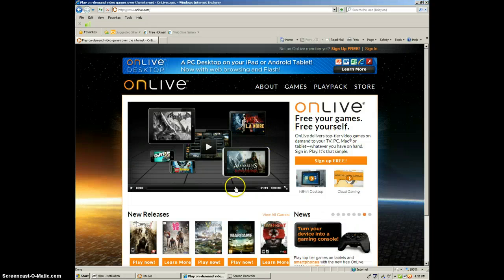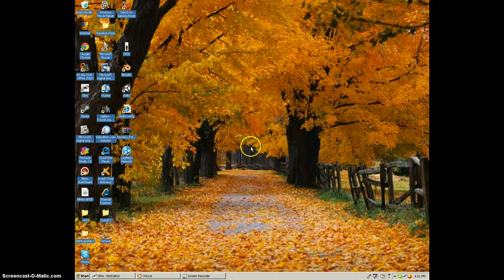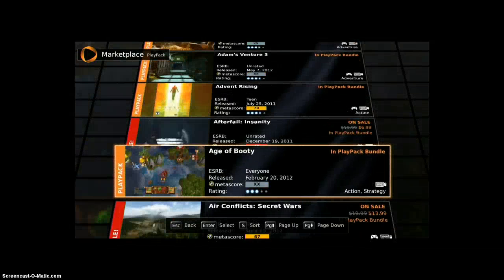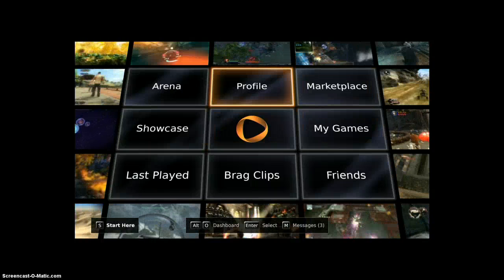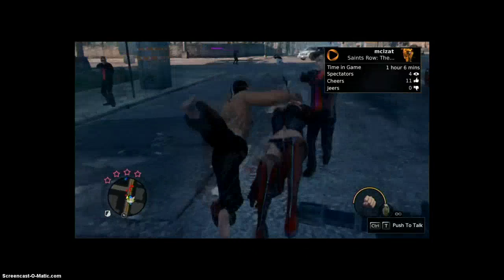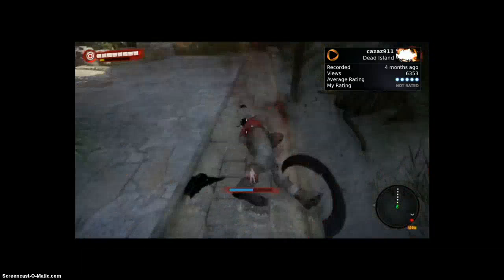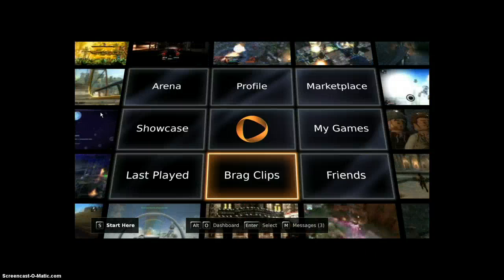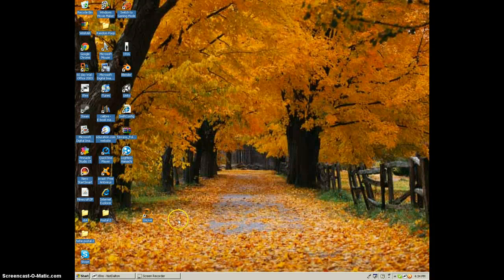How To Play New Games On Old Computers!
this video i am showing you guys how to play the newest games on your older computer please smack that thumbs up and subcribe and me on onlive my name is HorrerDefined